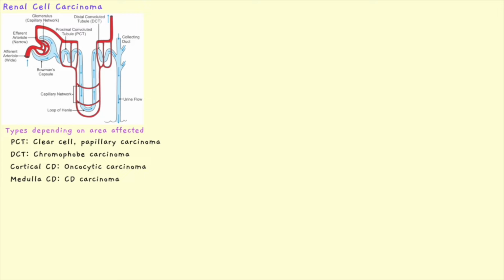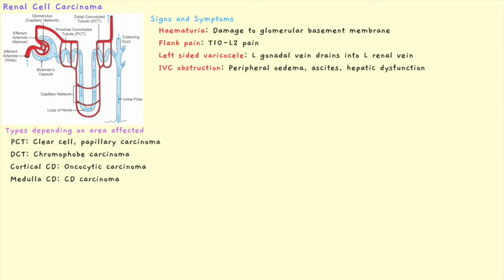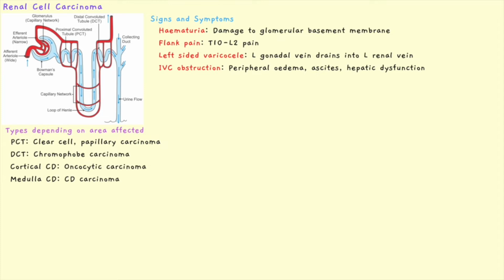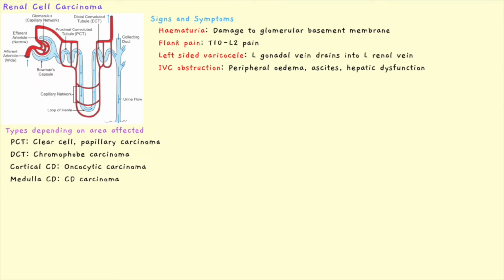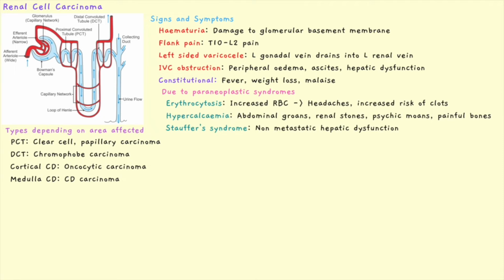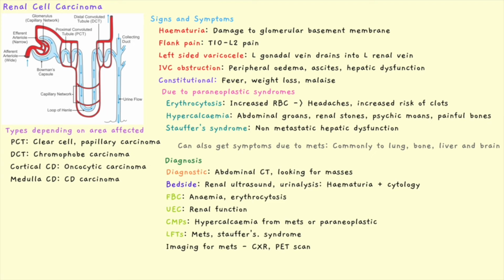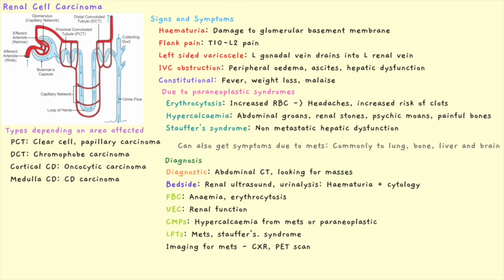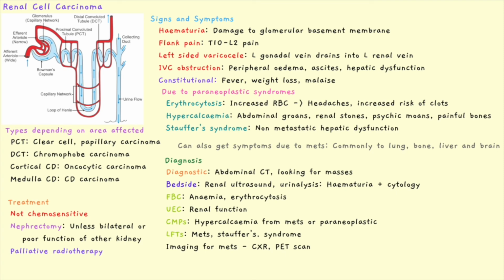Renal Cell Carcinoma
Renal cell carcinoma is a serious cause of morbidity and mortality. It may be characterised by flank pain, haematuria and constitutional symptoms. Here, we outline the symptomatology, pathophysiology, diagnostic pathway and management strategies for renal cell carcinoma.